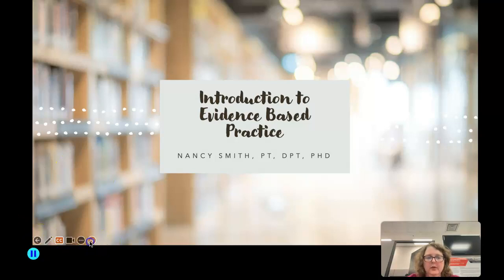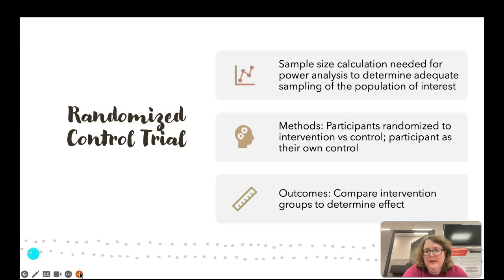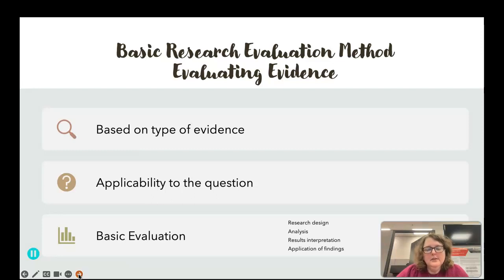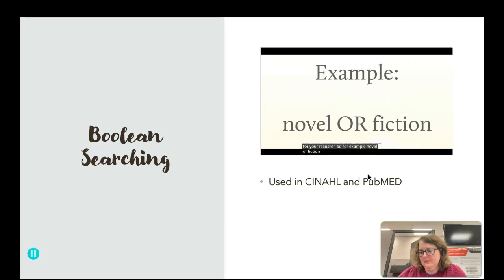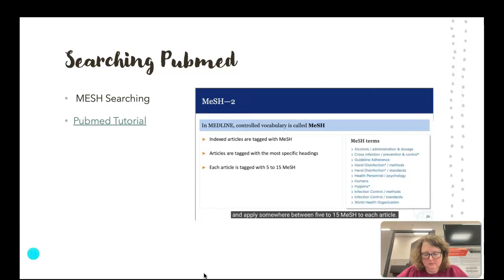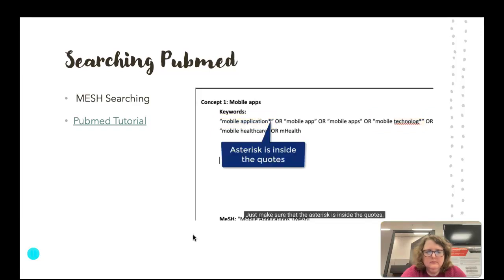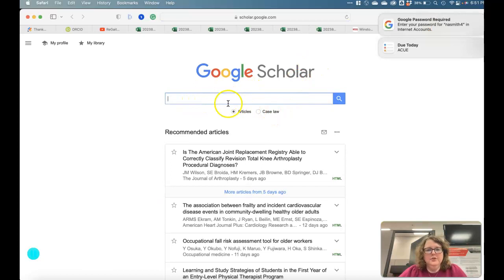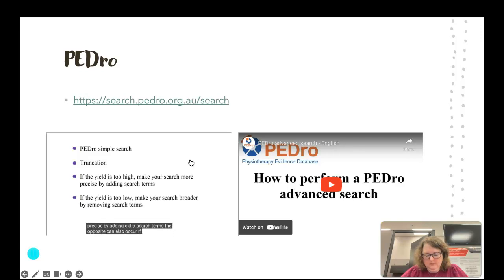Introduction to Evidence Based Practice